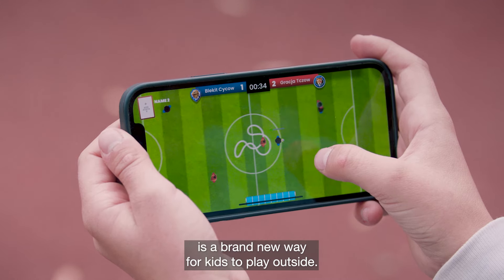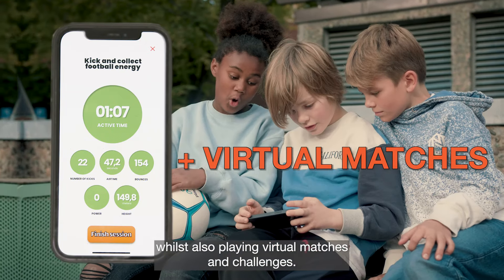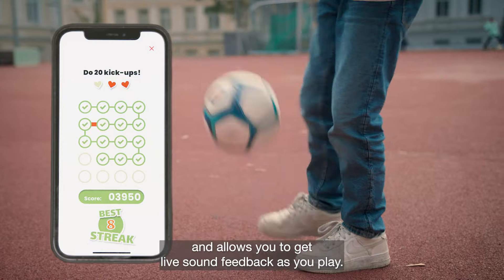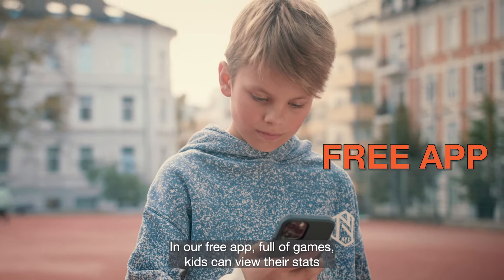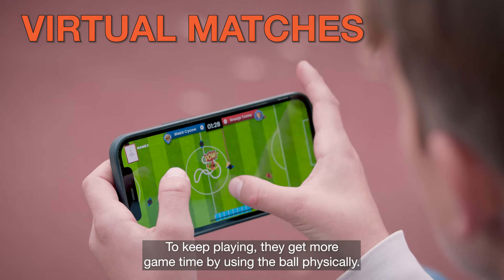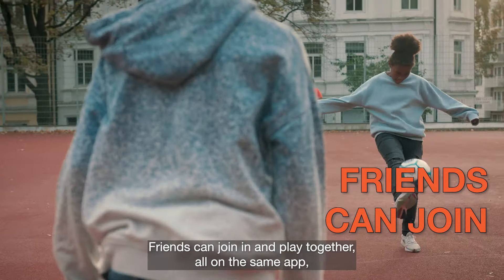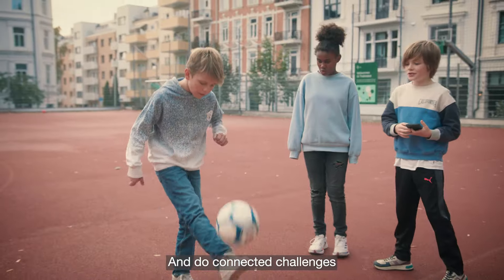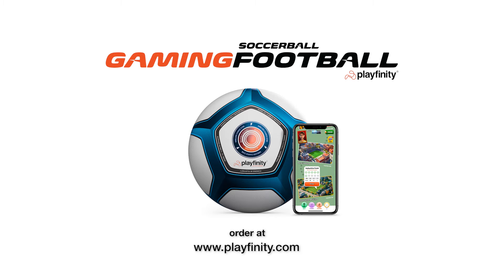PLAYFINITY GAMING FOOTBALL: The First Football Game Powered By Your Kicks ⚽️📲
Experience football like never before!
This groundbreaking fusion of physical and digital play blends the excitement of gaming with real-world football, turning every kick in the real world into energy to power up exciting virtual matches.